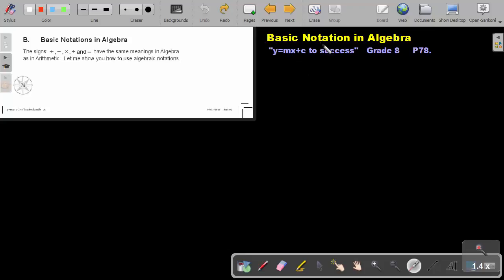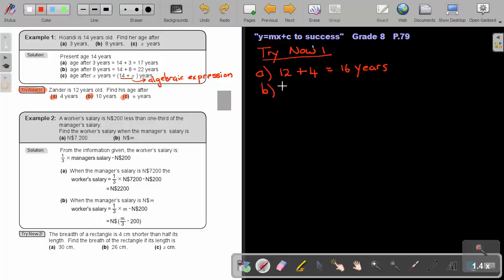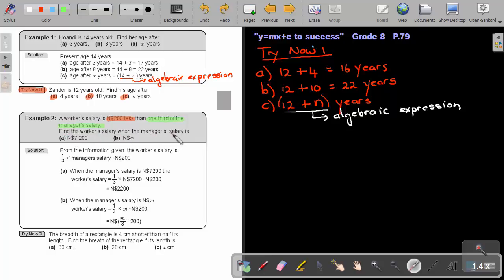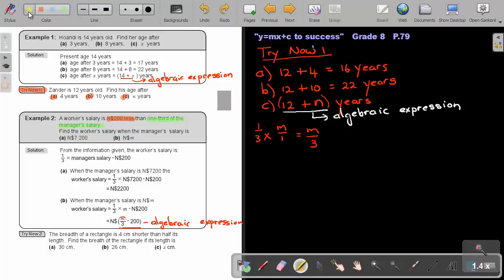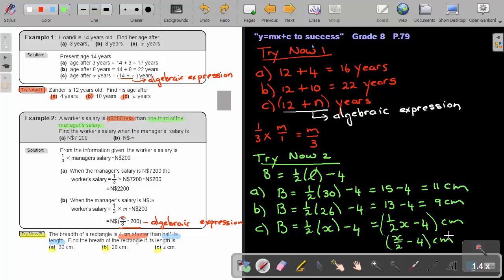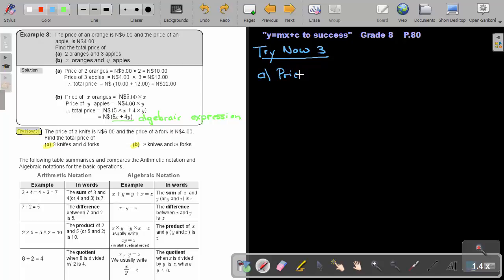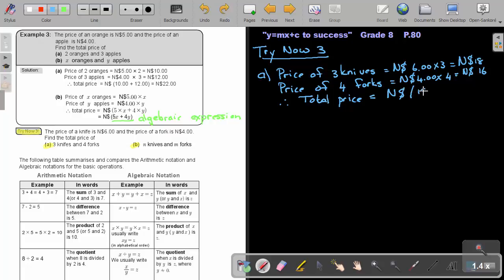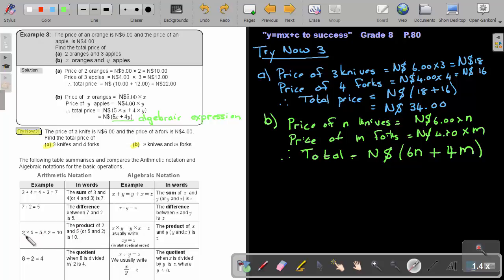4.2 Basic Notation in Algebra - Chapter 4 - part 2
Basic Notation in Algebra.This can be found in the Namibian grade 8 mathematics textbook "Y=mx+c to Success".